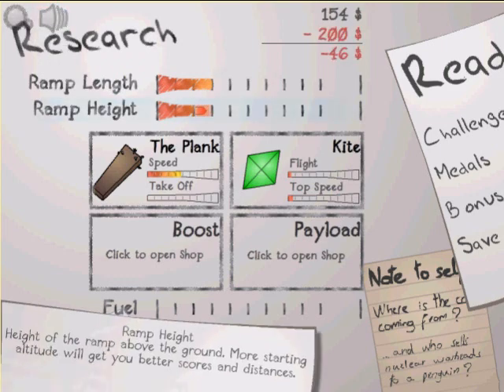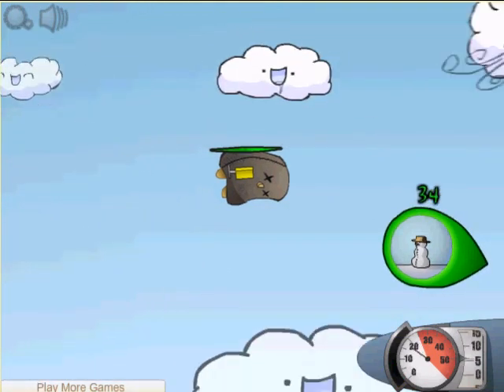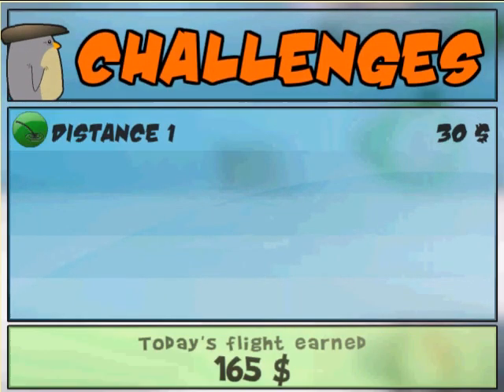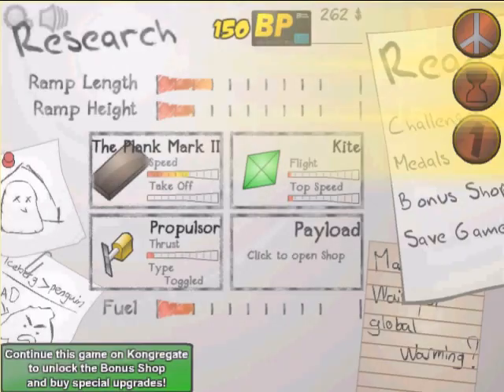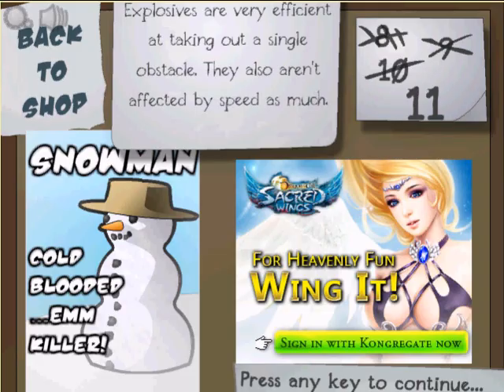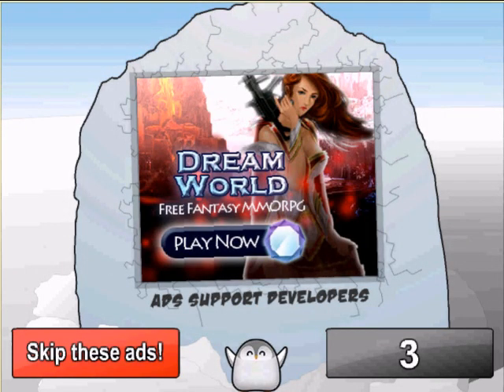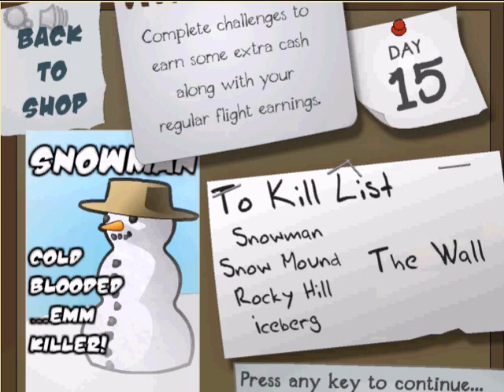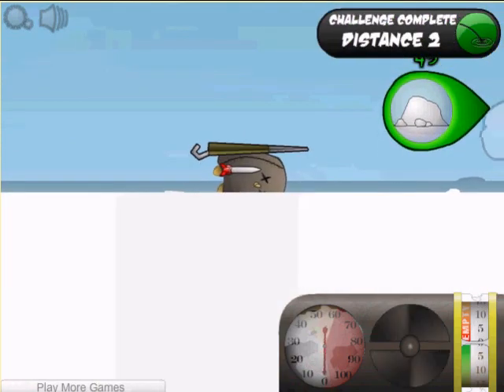Let's Play Learn To Fly 2 ep.2 Bird vs Snowman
Snow man wants to play rough, oh we'll play rough.